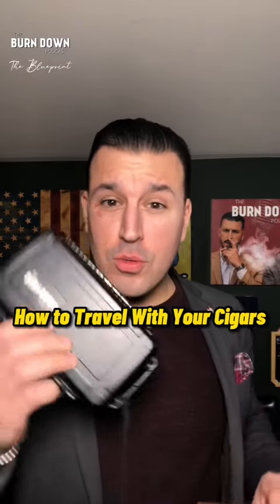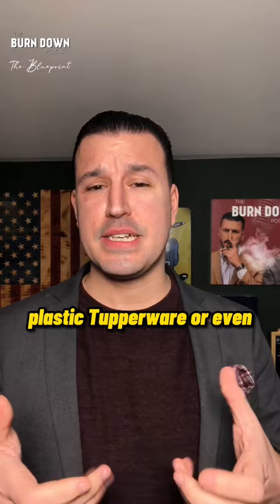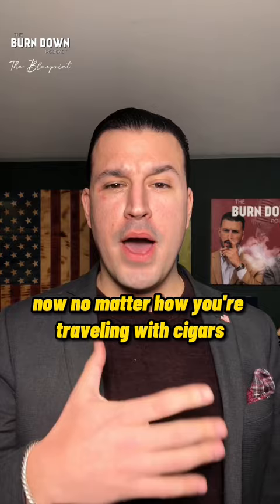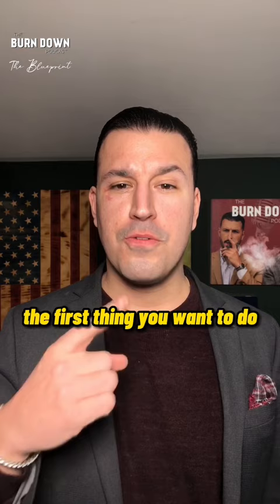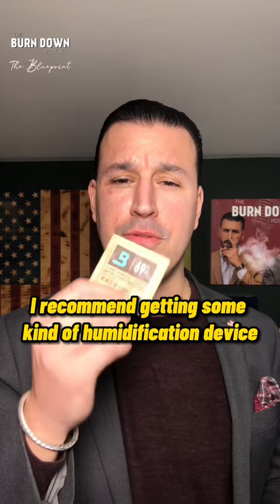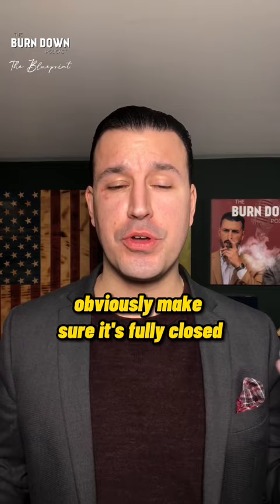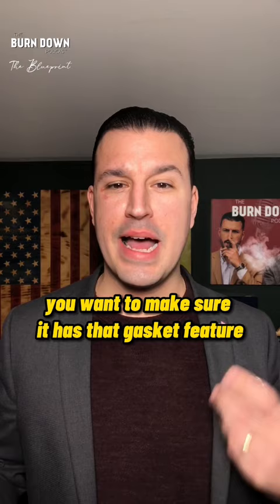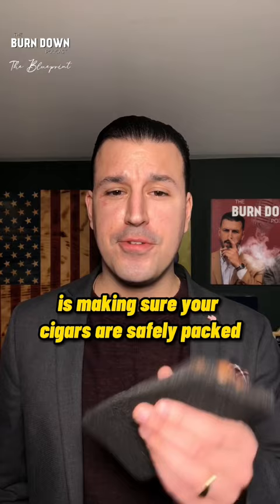The BEST ways to travel with cigars!